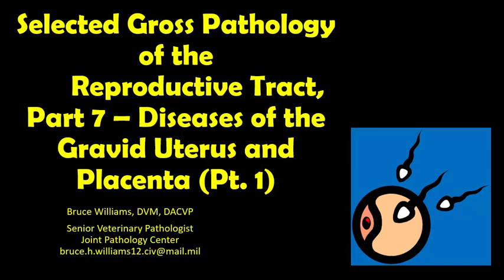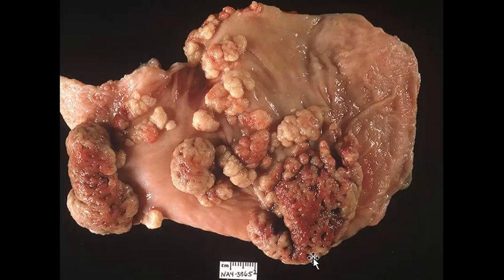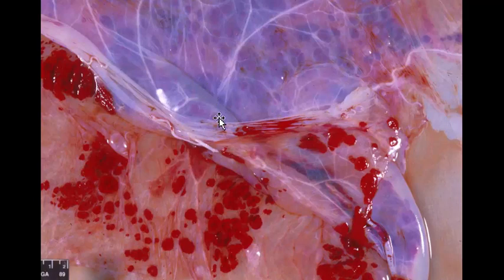Gross Pathology of the Reproductive Tract 7 - Gravid Uterus and Placenta Part 1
Here is part 1 of the lecture on the gravid uterus and placenta.  Included are lesions of the pregnant and involuting uterus, and the beginning of the discussion on placentation, incidental findings in various placentas and their significance, and retained placenta.